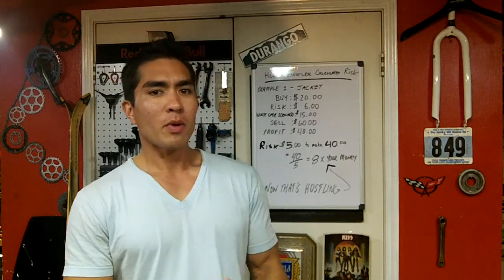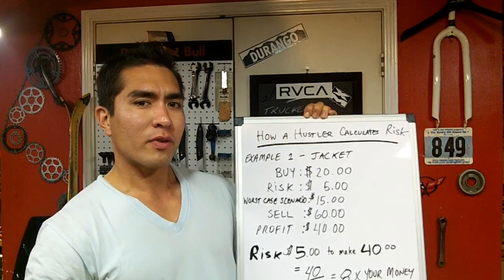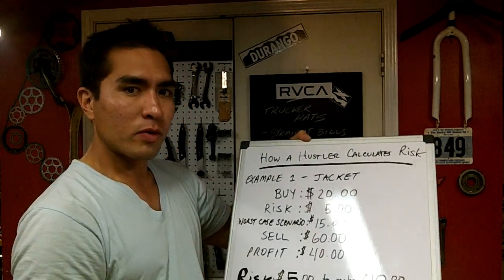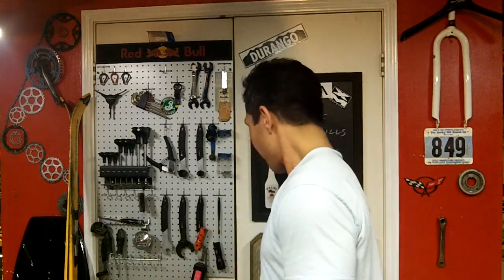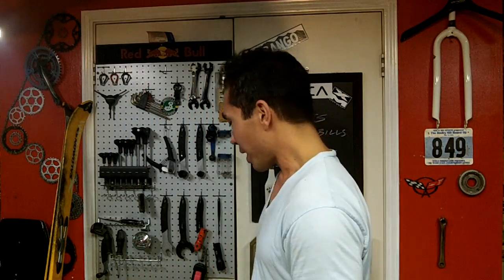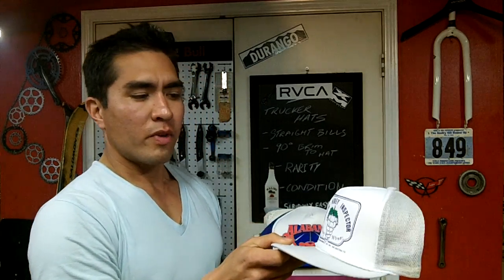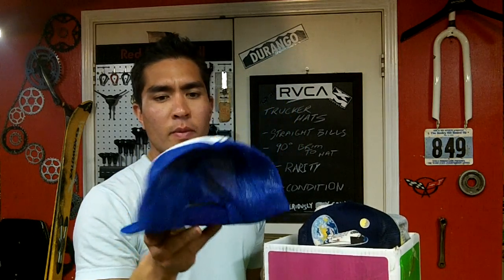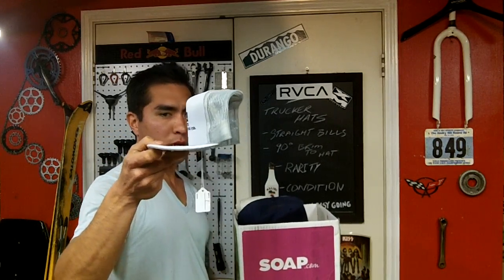How I make 30-40 bucks from 1 dollar risked- Bonafide Hustler talks true Risk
I go over hustler risk in a simple fashion. I also show items that have sold well and provide updates to the fishing lures, trucker hats, etc. Item of the day is trucker hats. In the lego example, if you caught it, my risk is a dollar and I plan to make a 30-40 dollar profit on that one piece alone!